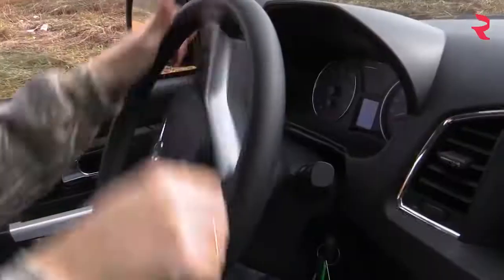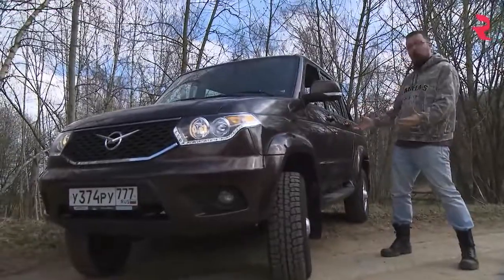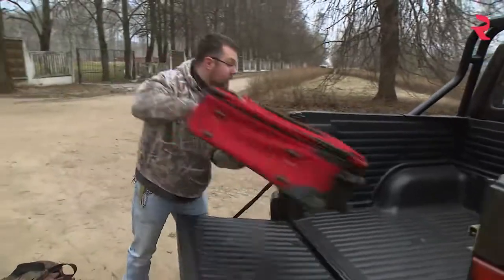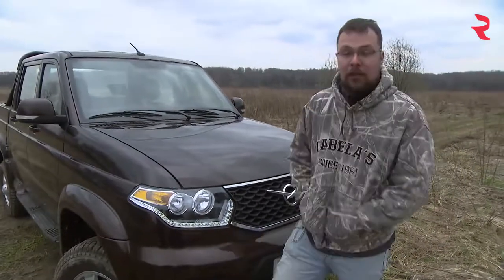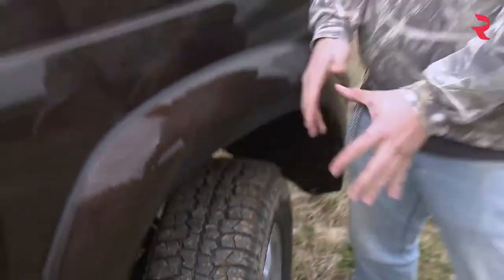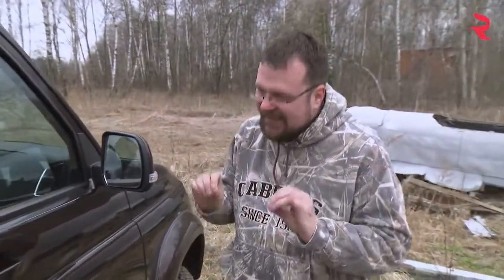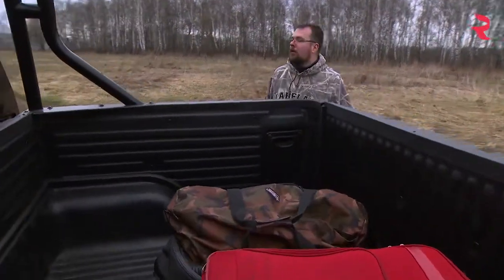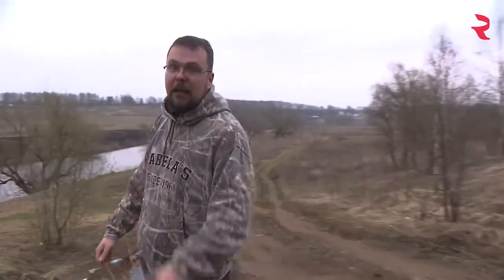UAZ PICKUP - Test Drive